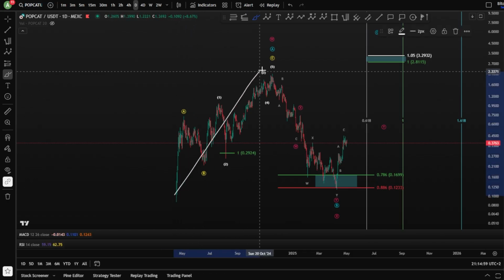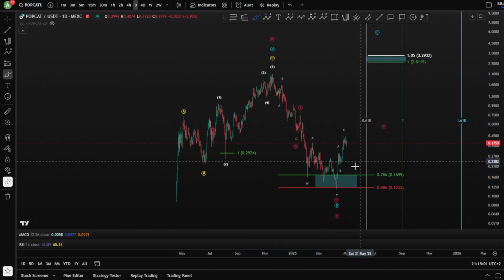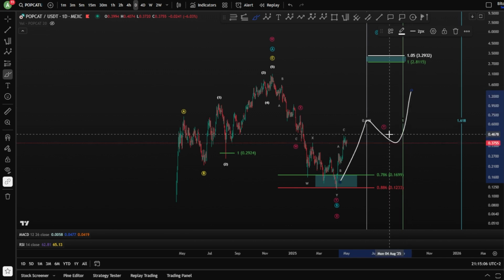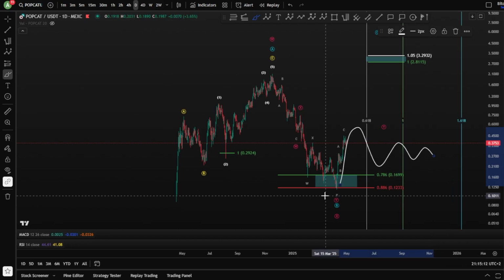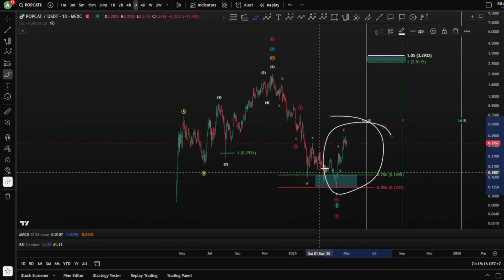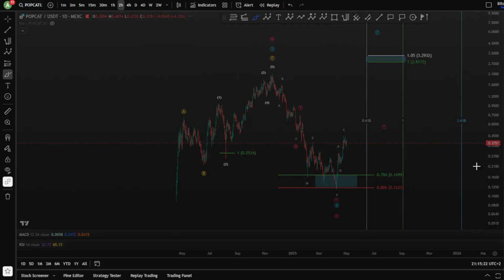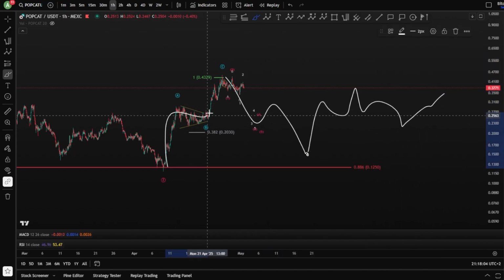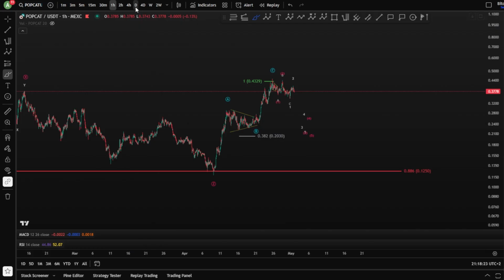POPCAT | NEXT PROBABILITIES & TARGETS AHEAD?! | ELLIOTT WAVE CRYPTO ANALYSIS